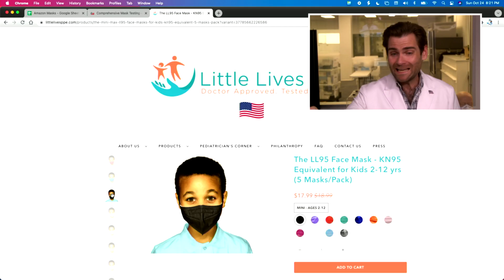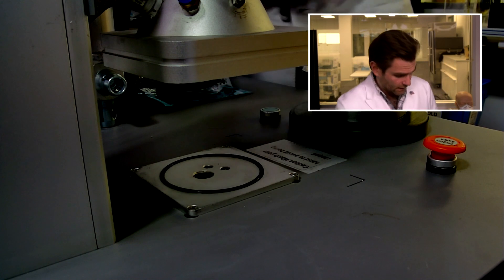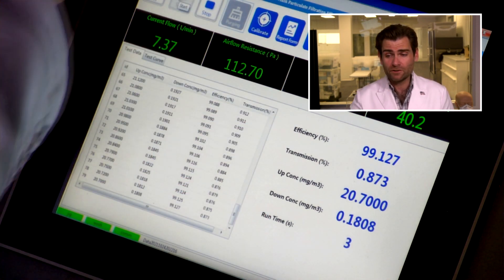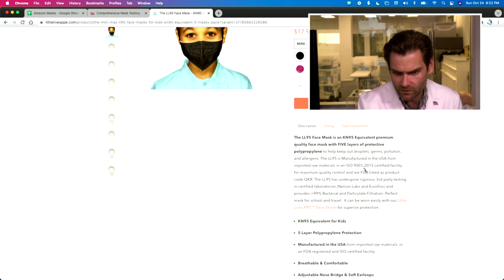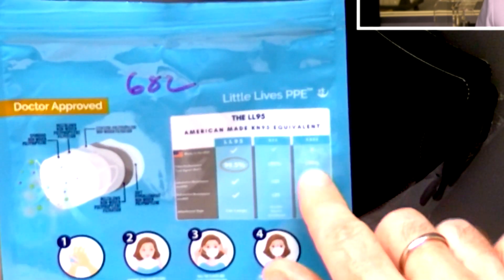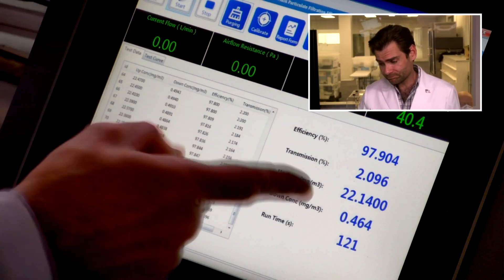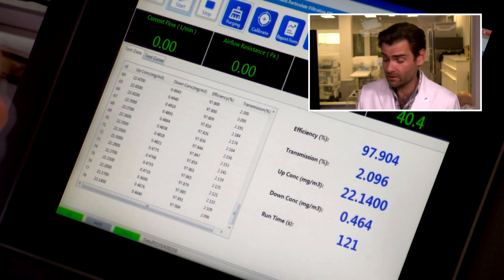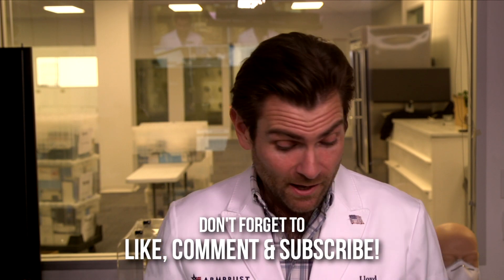The Doctor is Hiding - LL95 Mini - Ages 2-12 Little Lives PPE KN95 Review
LL95 Mini - Ages 2-12 Little Lives PPE KN95 manufactured in the USA by MI Technologies Inc

Lloyd Armbrust
13501 Immanuel Rd